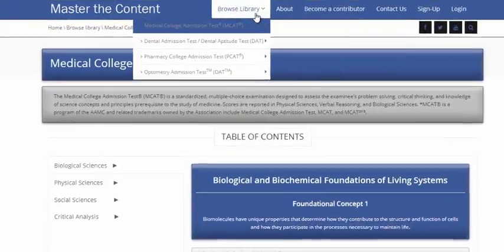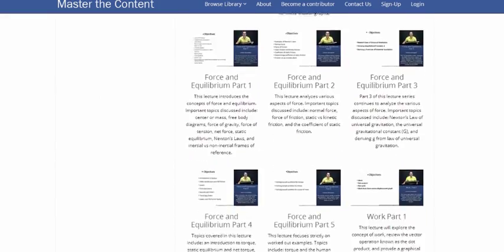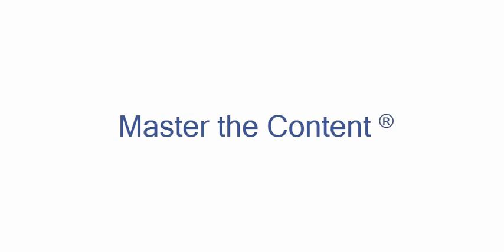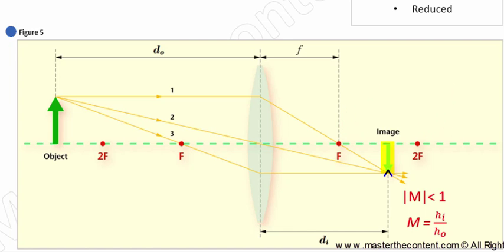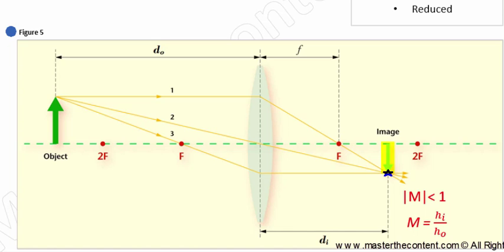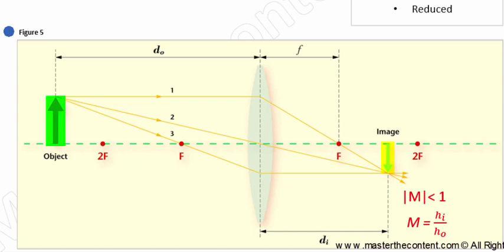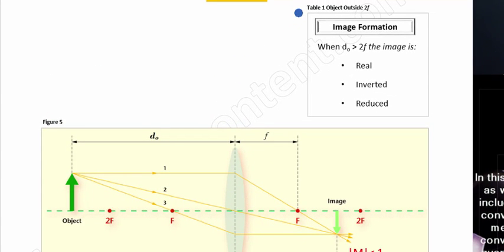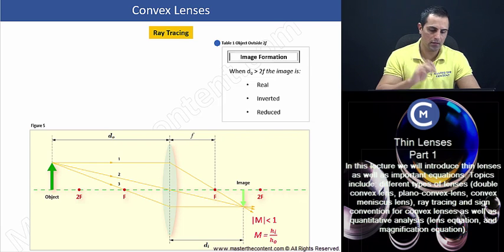MCAT: Thin Lenses - Convex Lens (Object Outside 2f)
► MCAT | Chemical and Physical Foundations of Biological Systems | Content Category 4D: How Light and Sound Interact with Matter | Thin Lenses Part 1

► Lecture Description:

- In this lecture we will introduce thin lenses as well as important equations. Topics include: different types of lenses (double convex lens, plano-convex-lens, convex meniscus lens), ray tracing and sign convention for convex lenses as well as quantitative analysis (lens equation, and magnification equation).